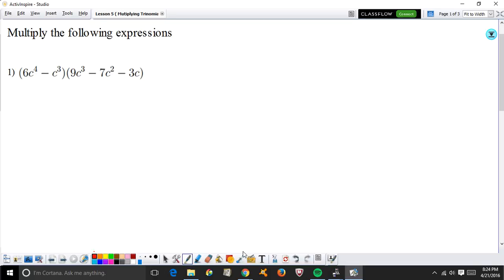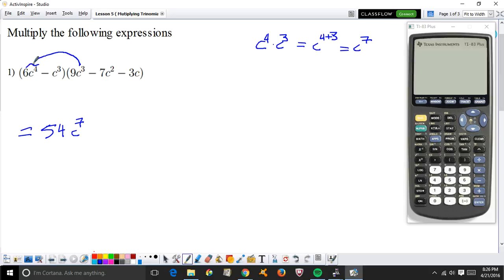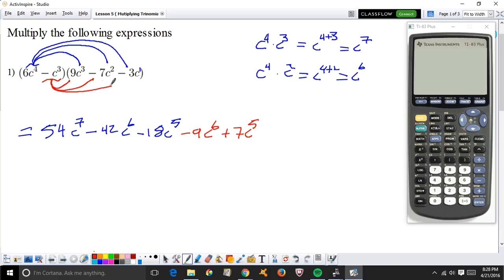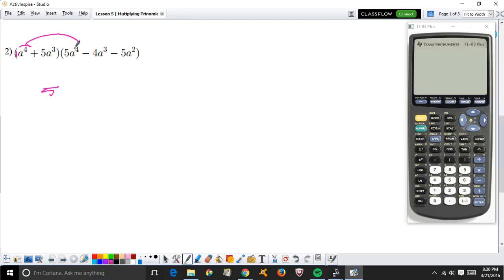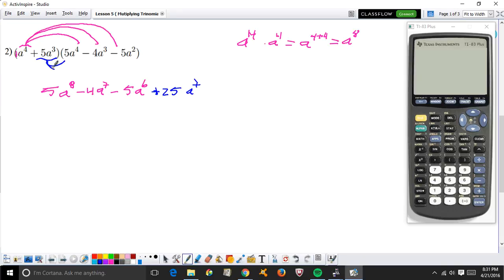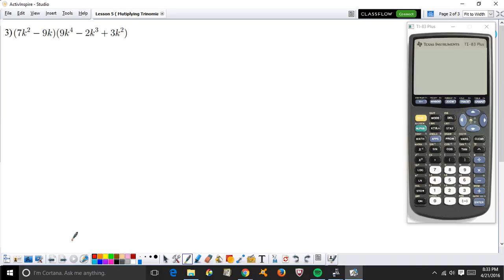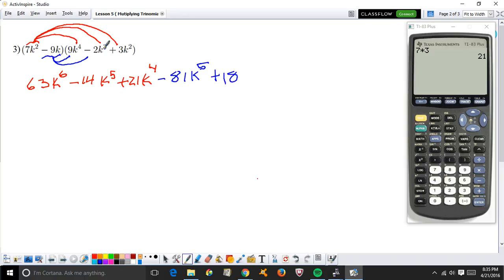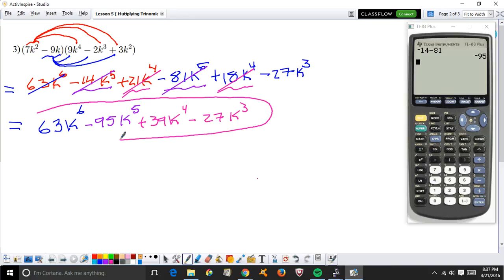Multiplying Trinomials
Multiplying Trinomials using the method of distribution.